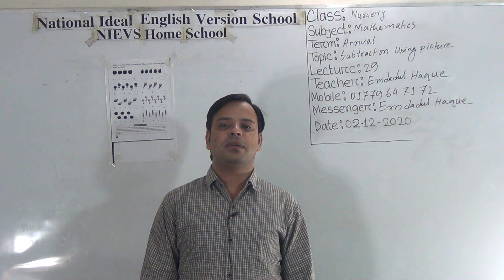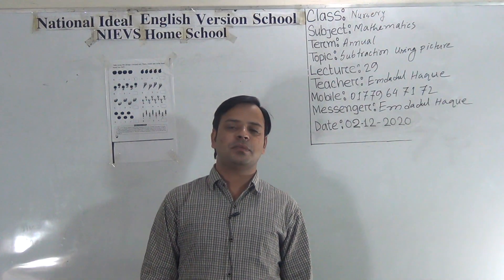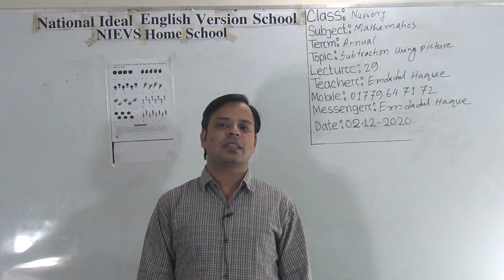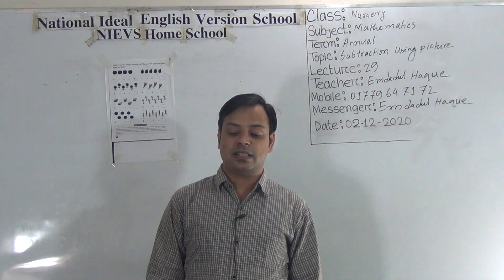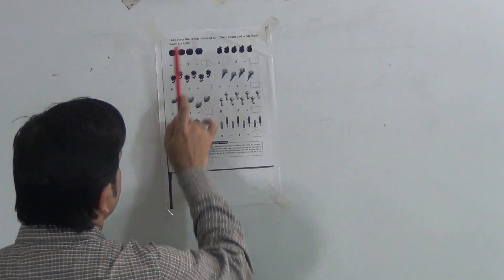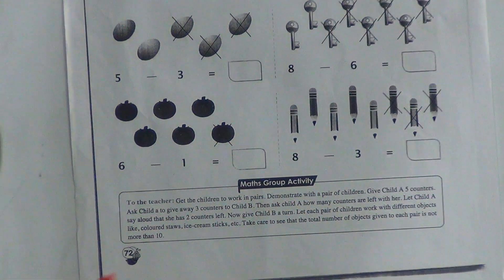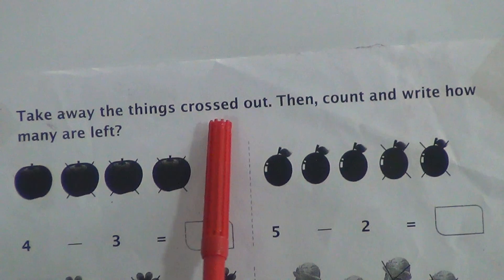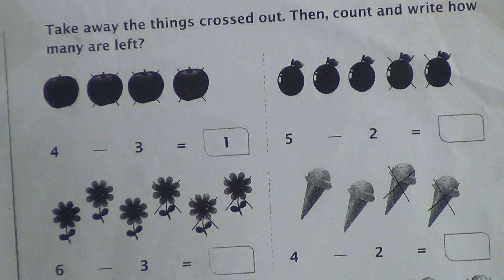Class: Nursery, Subject: Mathematics (Lecture-29), Topic: Subtraction Using Picture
Annual Term
Class: Nursery
Subject: Mathematics (Lecture-29)
Topic: Subtraction Using Picture
Teacher: Emdadul Haque